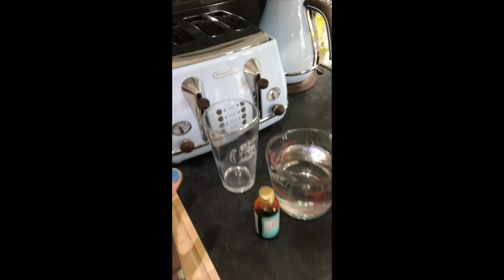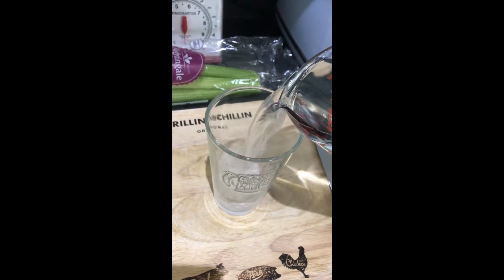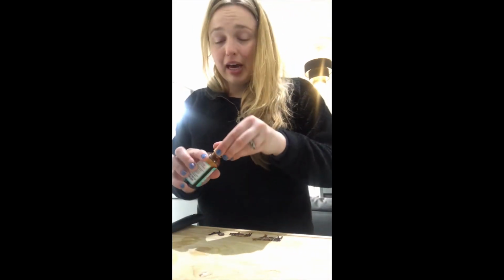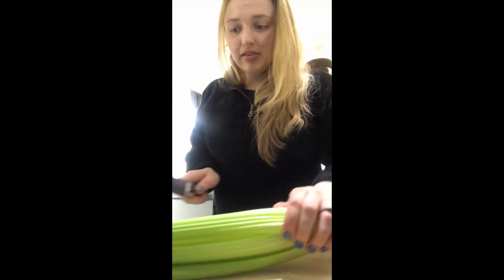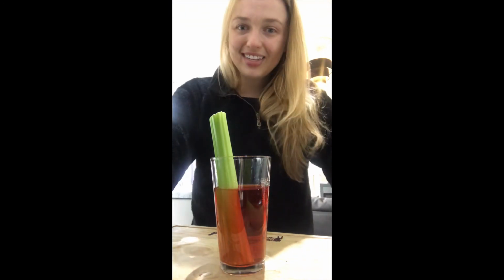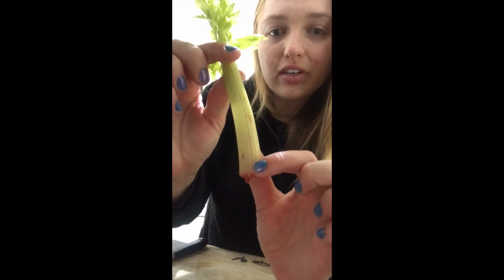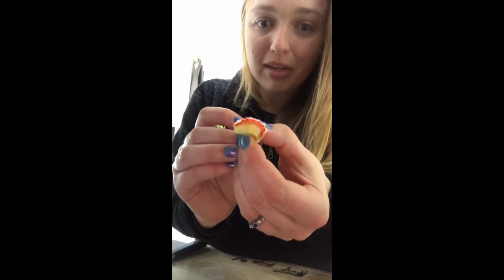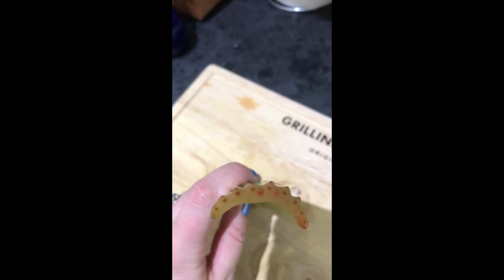Thirsty Plants Experiment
Water is very important to plants, and humans. Plants need water to grow and to produce food.  Water travels through the plant in long, thin tubes running up from the roots to the stems and leaves.  These tubes are called the xylem.  In this experiment, we will look at the xylem of celery.